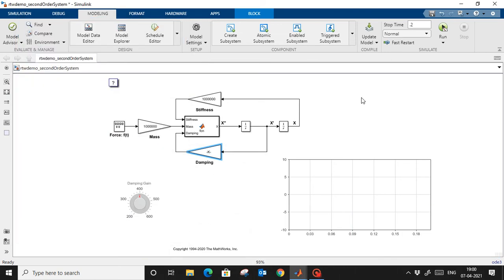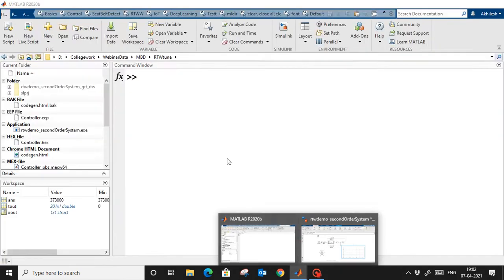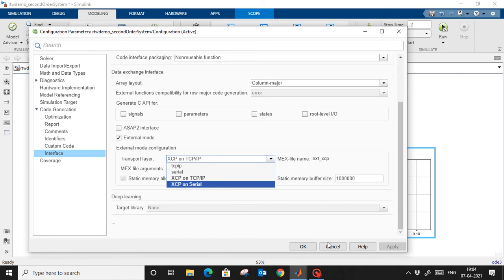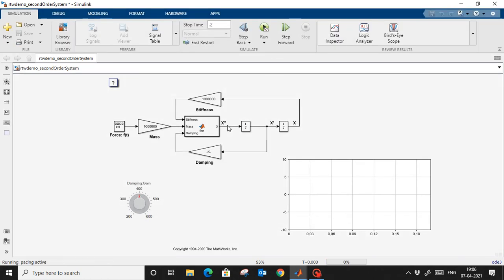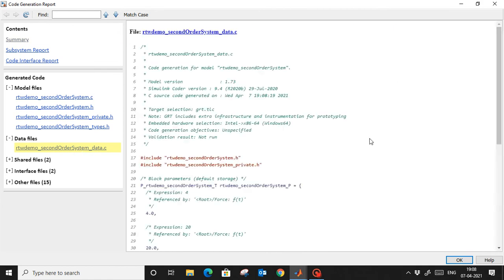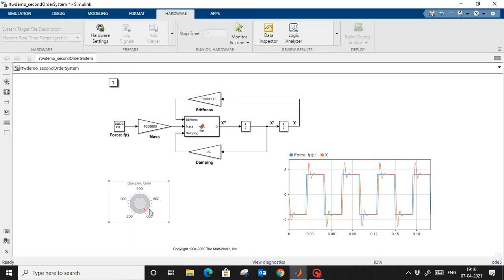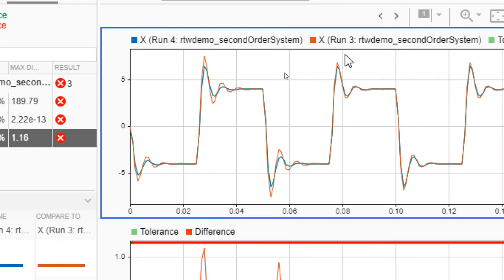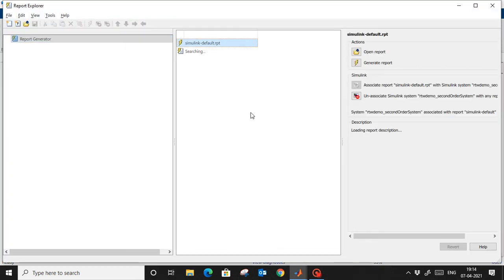Real Time Workshop(rtw) and Tune Model Parameters in Simulink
-  Connect Simulink with hardware
- Real time workshop
- Auto Report Generation using Simulink Report Generator
- Tune parameters during execution